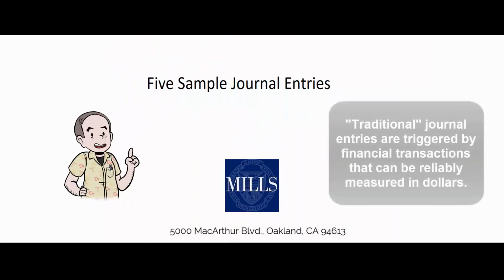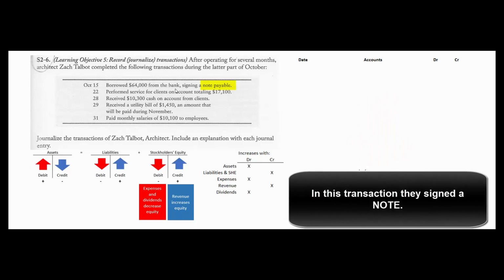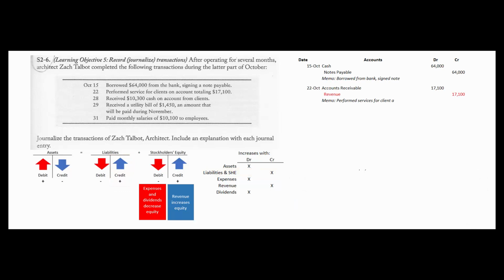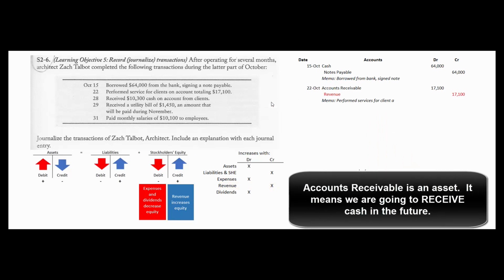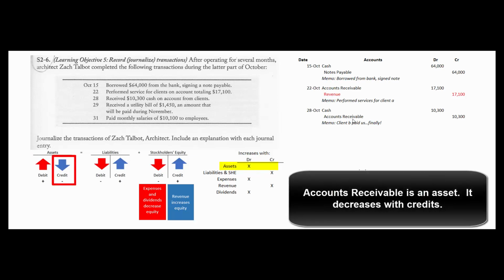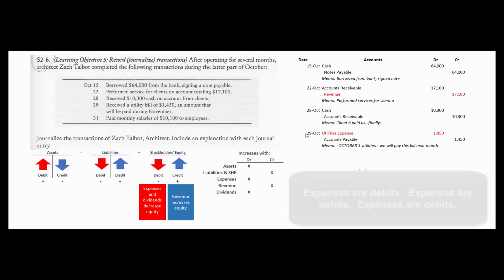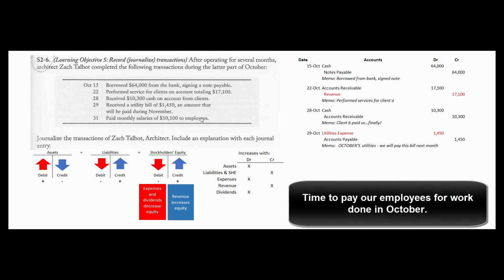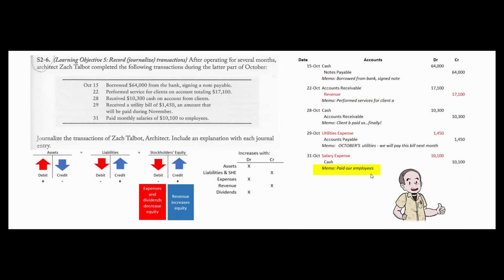Five Sample Journal Entries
Five simple journal entries to help beginning students with debits and credits.